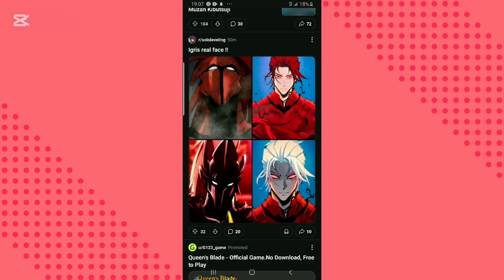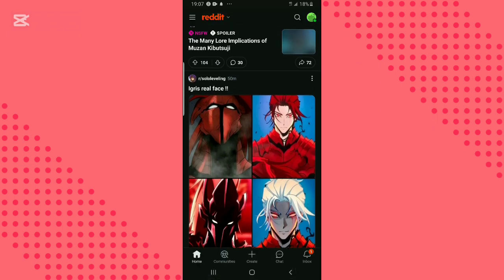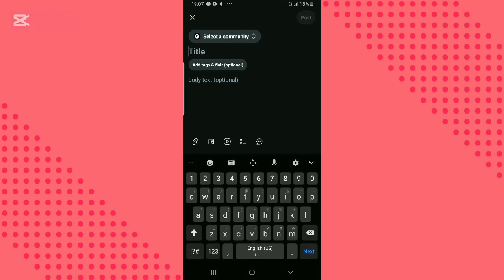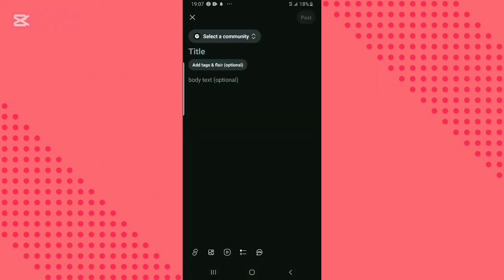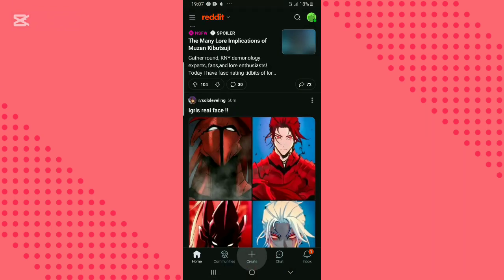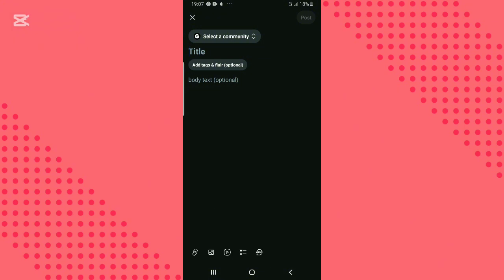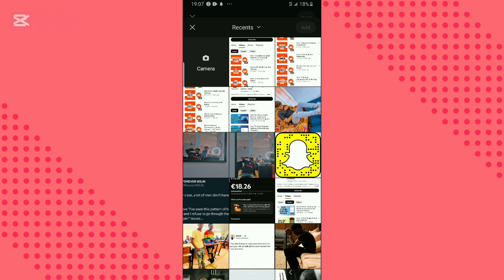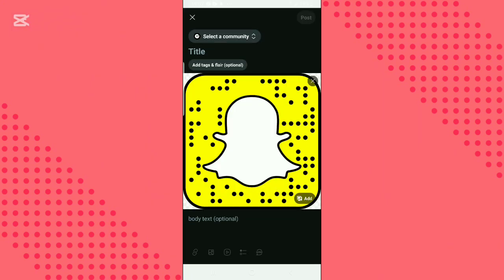How To Post Videos And Pictures on Reddit | Post in Community In Reddit 20225 Quick tutorial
In this video we will walk you through on how to easily post pictures and videos in reddit.